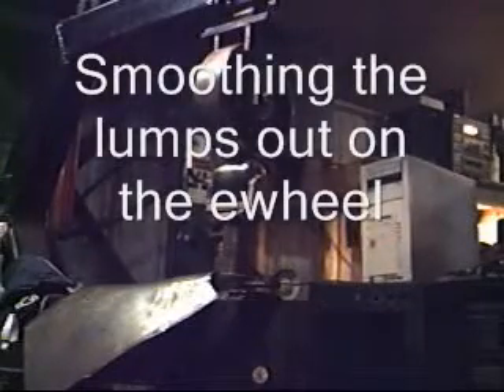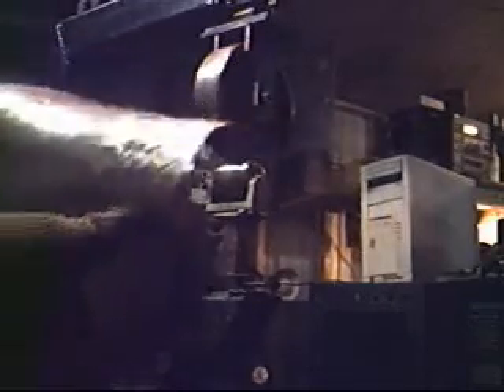MakingTCowl.wmv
Making the Reverse curves on the TCowl for the Hotrod, I've had the frame for more than 10 years now. Time to stick a home-fabricated body onto it.